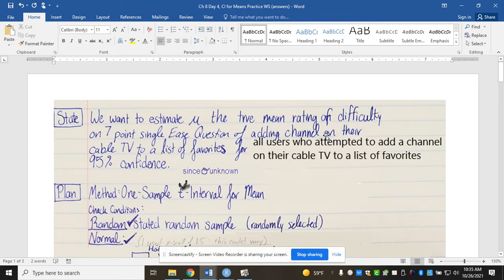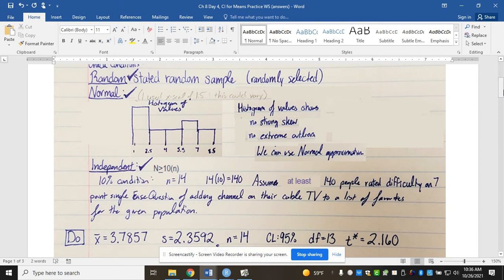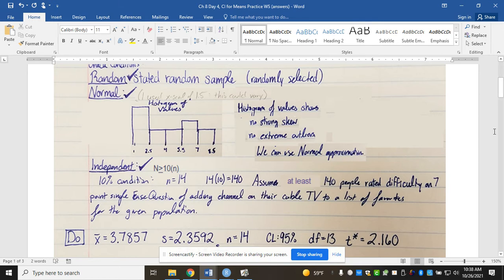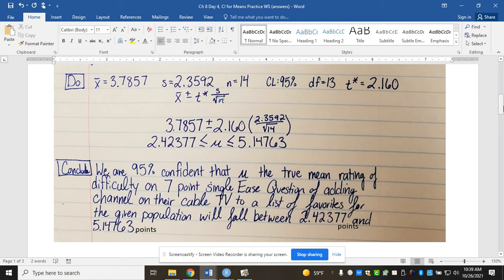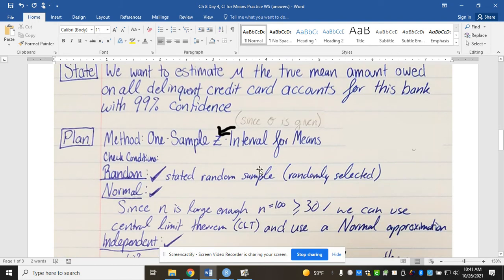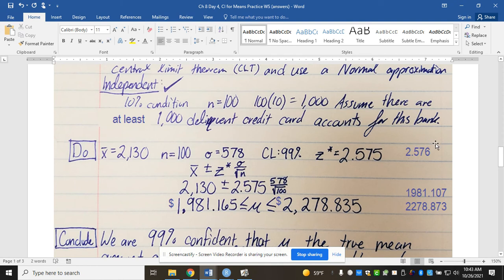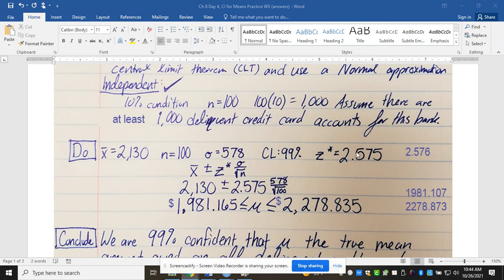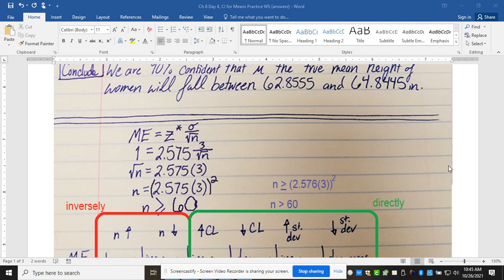Ch 8 Day 5 (#1), Going over previous HW (Leonard AP Stat 10.26.21)